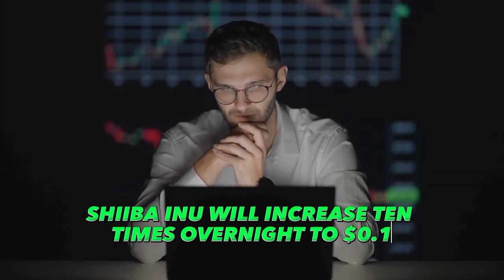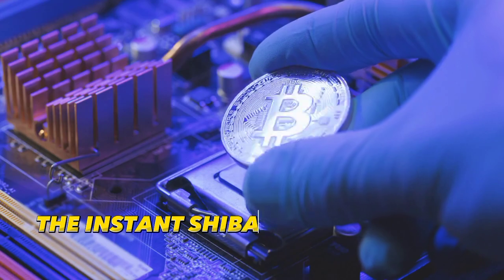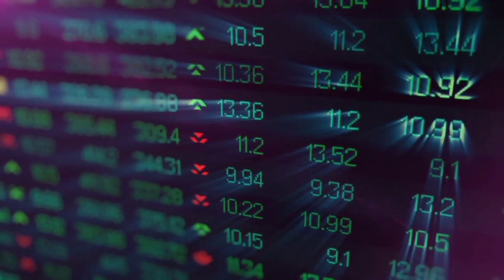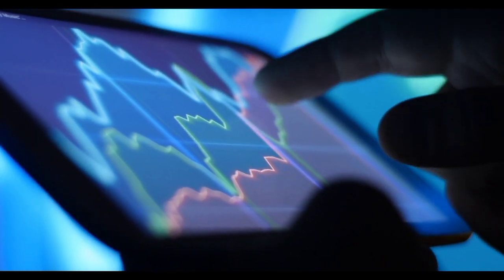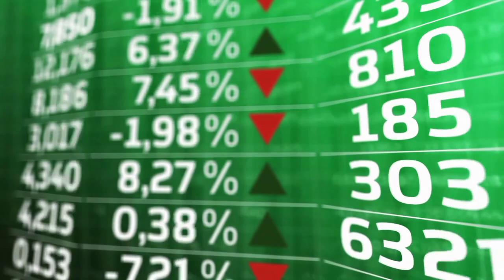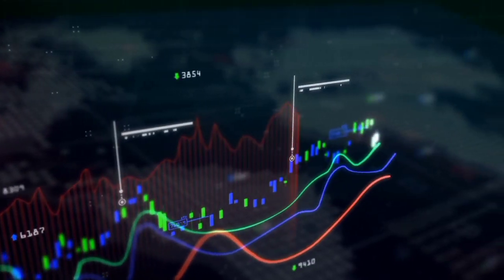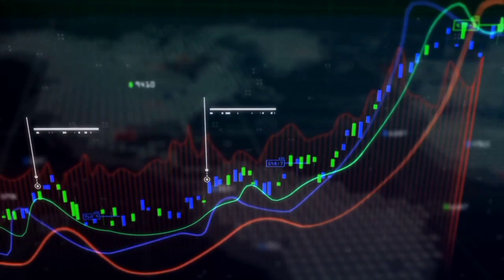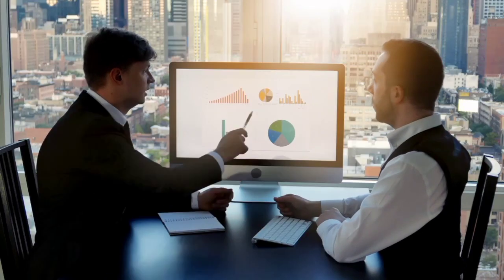"GUARANTEED $0.01 SHIBA INU COIN: SHIBARIUM'S GAME-CHANGING MOVE! INSANE SHIB NEWS TODAY PREDICTION"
In today’s video, you need to hold shib. It is important to get in early on the shib train. We will also be talking about the major recent success of Shiba inu token and what the future holds for the Shiba inu coin. As well as giving you Shiba price prediction and Shiba inu coin news. We are also going to be talking about Robinhood listing Shiba inu tokens and how this will help Shiba inu explode. Robinhood listing Shiba inu confirmed Shiba to $0.10 soon.

Today in this video we’re gonna talk about everyhing Shiba Inu, Shiba Inu Coin, Shiba Inu Coin News, Shiba Coin, Shib, Shiba Inu Coin Prediction, Shiba Swap and many MORE! The crypto market is always surprising us, so try to keep up with the cryptocurrency news!

How Shiba Inu $0.01 Is Possible! Price Prediction! Get Ready Shiba Inu Holders! Burn Is Coming Soon! Shiba Inu Coin Urgunt News! Game Changer For All The Shiba Inu Token Holders! Next 100X Coin? SHIB To 1 Cent!! Huge Burn! Retire Early Shib Holders!

I will be bringing you all the latest updates, so make sure to hit that subscribe button and smash the like button so youtube can promote it to more people and spread the awareness of Shiba Inu Coin to more investors so in return we make more gains! Or if you are a die hard Shiba Inu Coin investor, comment ShibArmy.